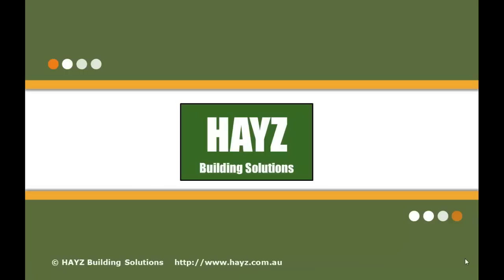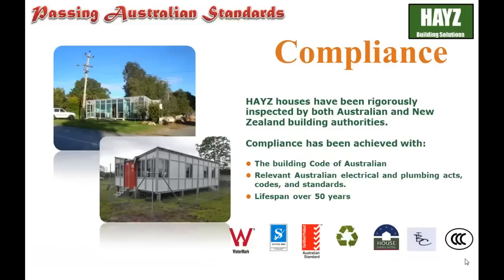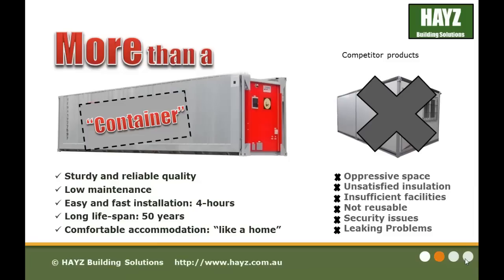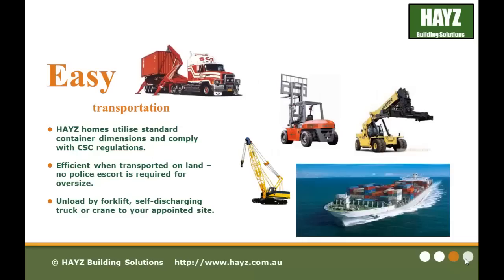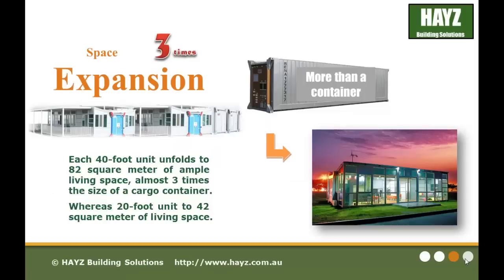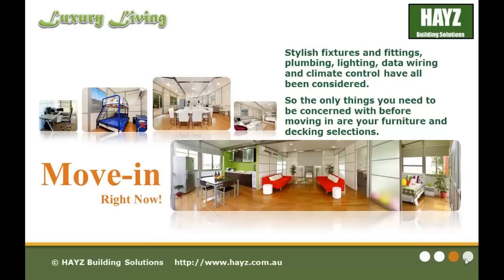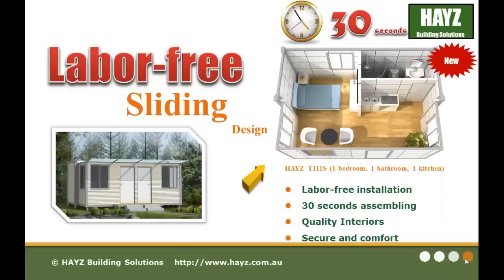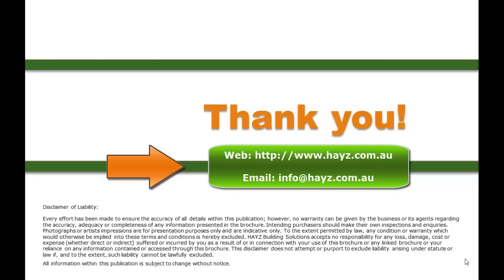HAYZ transportable home presentation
We specialise in providing our customers with quality transportable Homes, modern modular homes, manufactured Homes, Shipping Container Homes, Relocatable Homes, and Prefab homes at affordable prices.

Our products are modern, relocatable, demountable, modular, sustainable, comfortable, safe and reliable, customisable, and affordable.  We distribute products to Western Australia (WA), Queensland (QLD), South Australia (SA), NSW, VIC, ACT, TAS, NT and NZ.